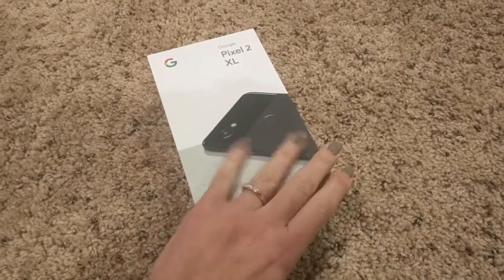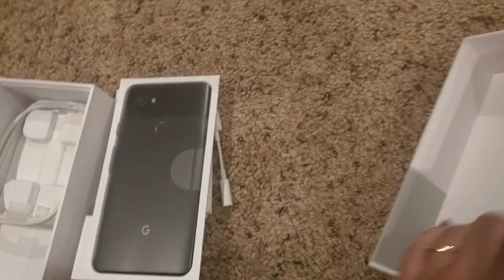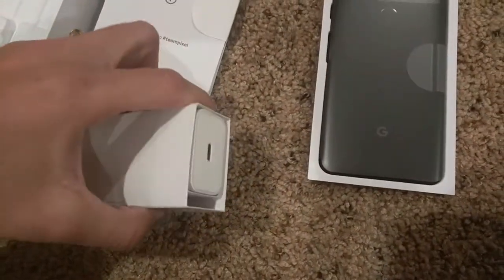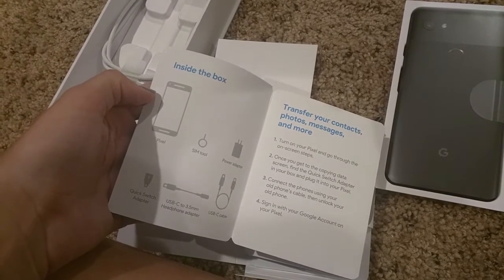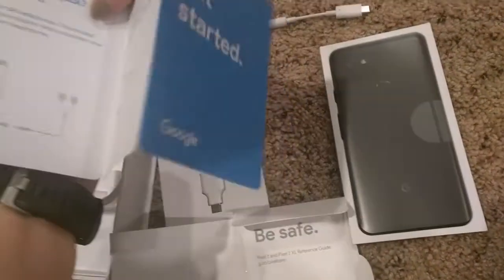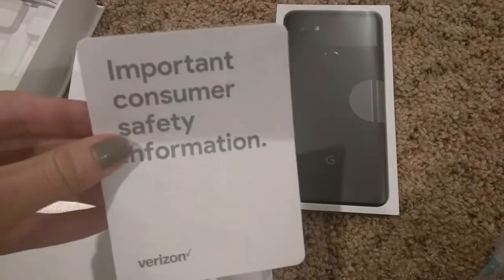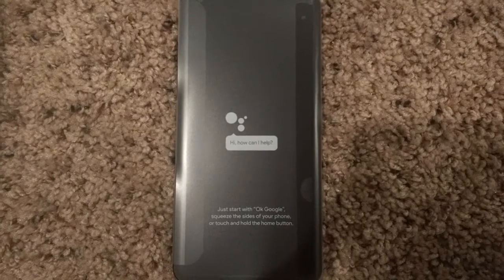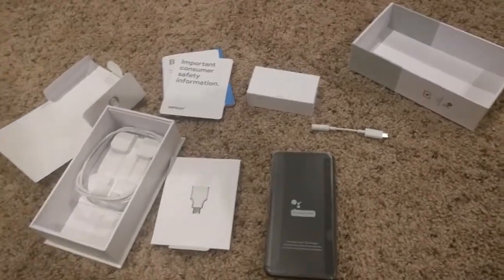Google Pixel 2 XL Unboxing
Just got my first new phone since 2013!! Very excited about this.